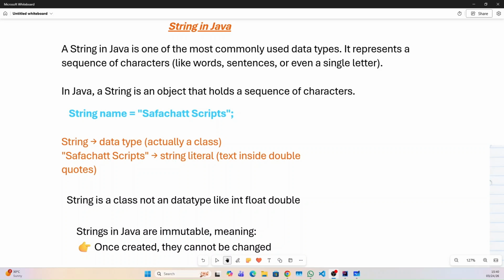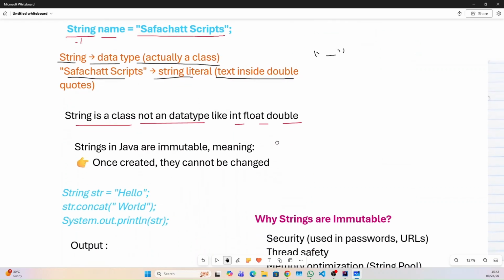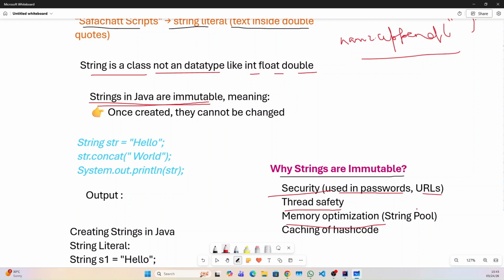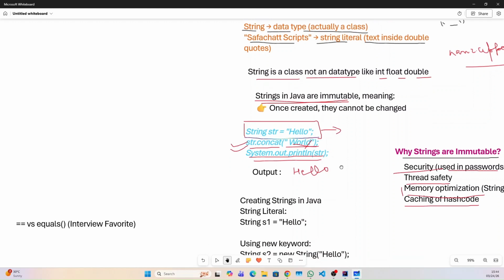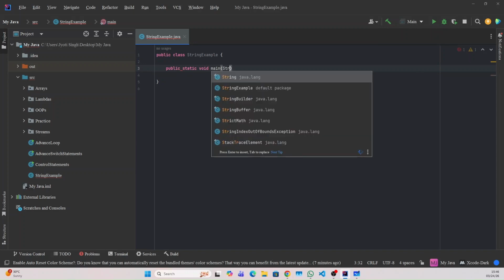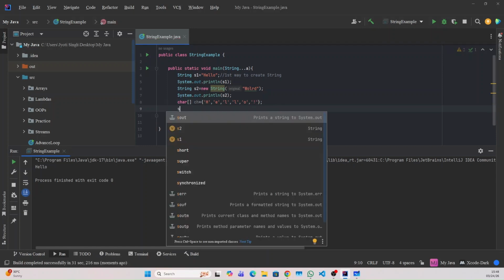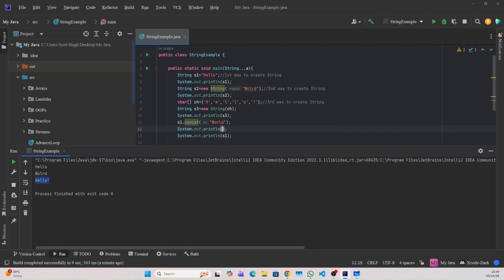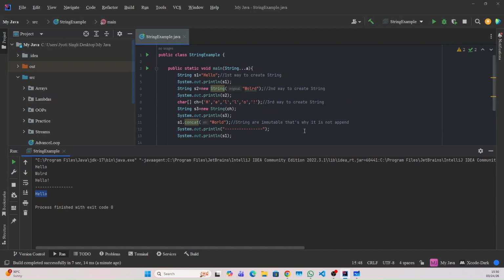String in Java Full Tutorial 🚀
📌 In this video, you will learn everything about **String in Java** in a simple and clear way.

We cover all important concepts including:
✔ What is a String in Java
✔ Why String is Immutable
🎯 This video is perfect for:

* Interview preparation

💡 By the end of this video, you will have a strong understanding of how Strings work internally in Java.